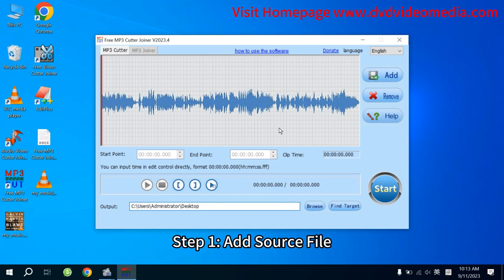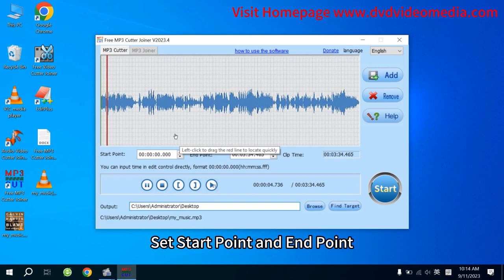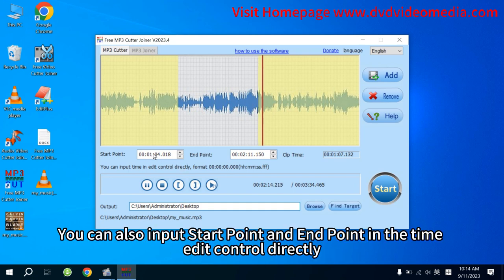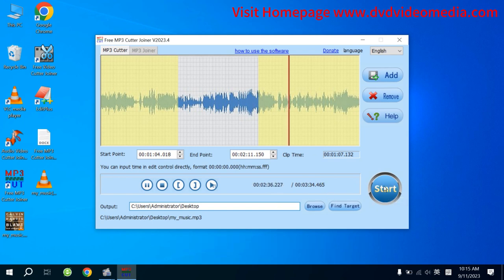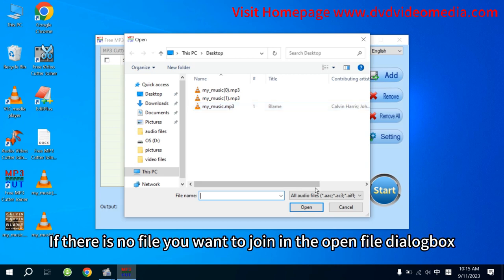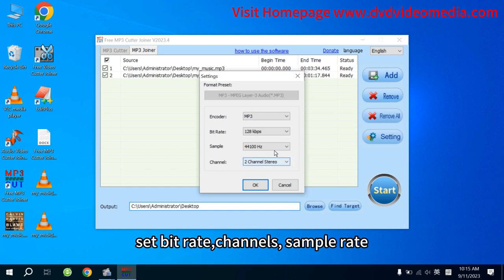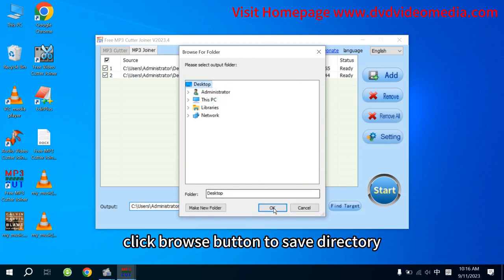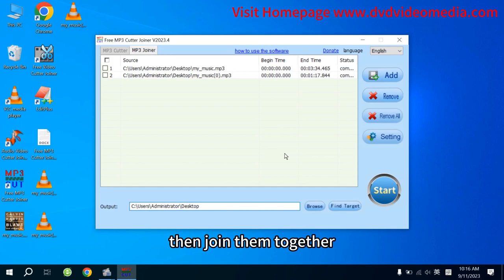how to cut and join mp3 file with Free MP3 Cutter Joiner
Do you want to cut and get out the excellent part in an audio file? Do you want to join a lot of audio files into one file? Please test MP3 Cutter Joiner. It will be your best choice. Free MP3 Cutter Joiner consists of a free MP3 Cutter and a free MP3 Joiner. It is much easier for you to get highlights from MP3 files with free MP3 Cutter function, howerver, with MP3 Joiner function, you can perfectly join many audio files into one.
Key Features
Cut pieces from big audio files and then convert them in MP3 format
Cut/join with high precision and without losing quality
Merge multiple files or parts of multiple files into one big file
With a small player built in for pre-listening